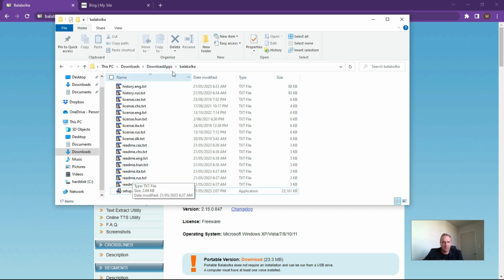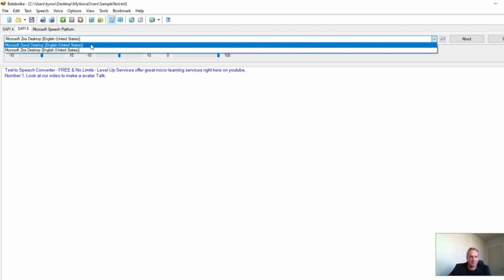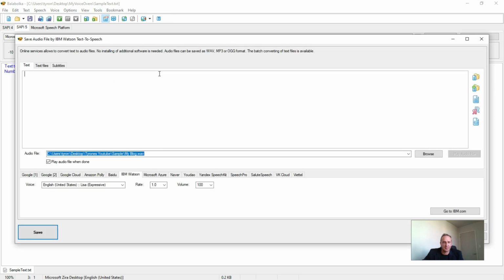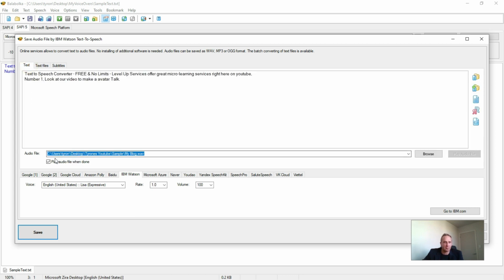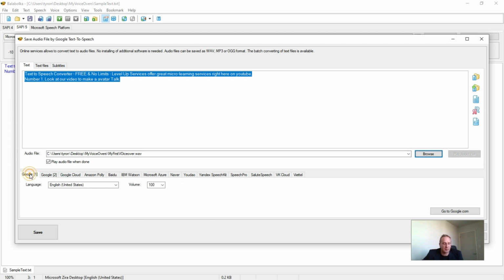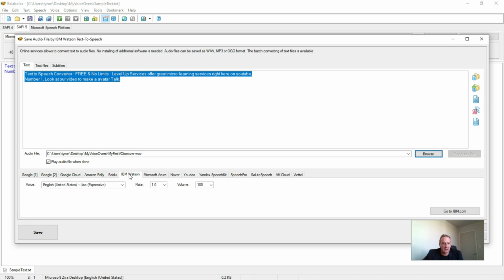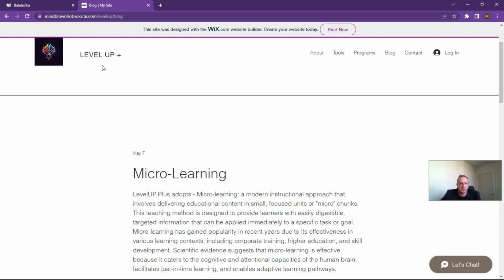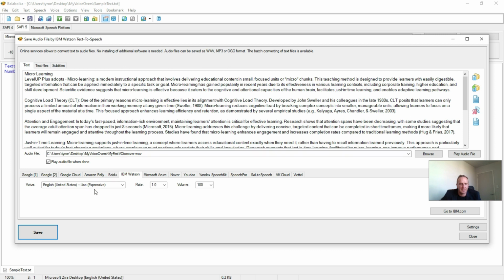Free AI Text to Speech | Transform Your Text Content into Captivating Audio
Welcome to our video on Free AI Text to Speech!
We will show you how transform your content into captivating Audio.We will show how to get and use a free AI text to Speech generator, with no costs and acceptable limitations. If English isn’t your first language, or you want to create a voiceover for your content, or maybe you just want to convert your Blog to audio, or video, this is a great simple and free way to expand your offering.

Video Content:
We'll walk you through the process, step-by-step, so you can unlock the power of this incredible tool.

00:00 Introduction
00:30 Install Software
01:35 Using the tool and Text to speech
07:43 Take Away

Call to Action:
Now that you've unlocked the potential of Free Text to Speech AI, it's time to take action!